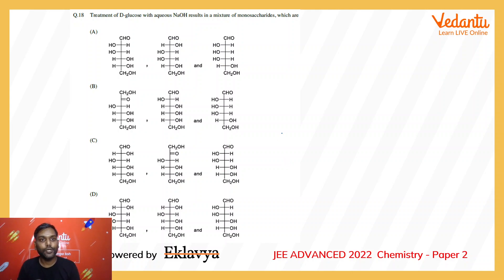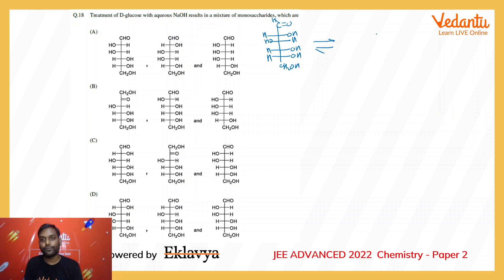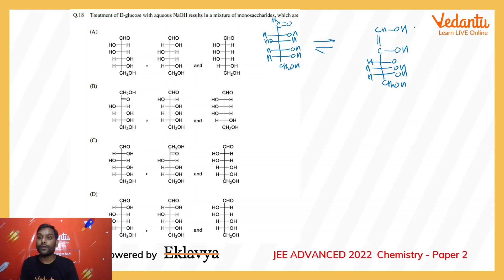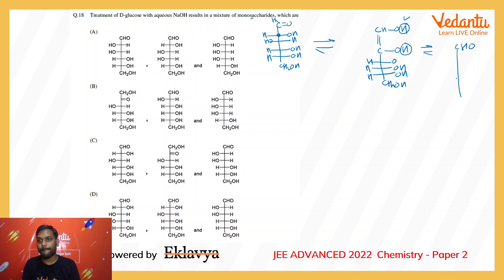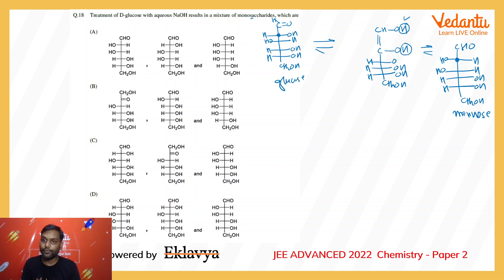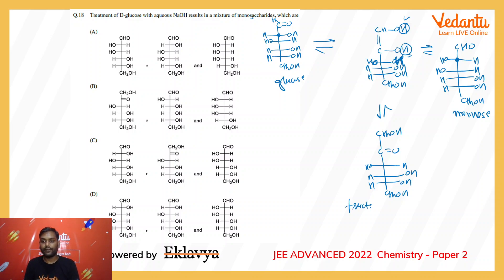JEE ADVANCED 2022 Paper 2 Chemistry Q18 SCQ Answer C Biomolecules MonosaccharidesRajeev Kumar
✅ Session PDF for "JEE ADVANCED 2022 Paper 2 Chemistry Q18 SCQ Answer C Biomolecules Reactions of Monosaccharides Rajeev Kumar" ➡️
➡️ Treatment of D-glucose with aqueous NaOH results in a mixture of monosaccharides, which are